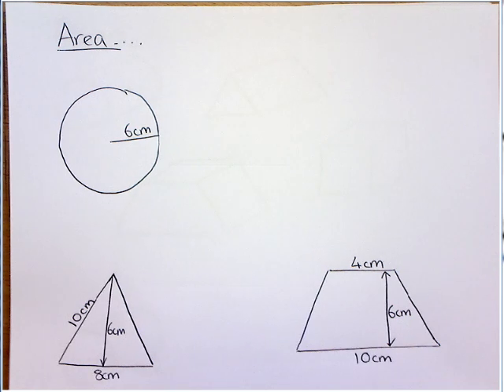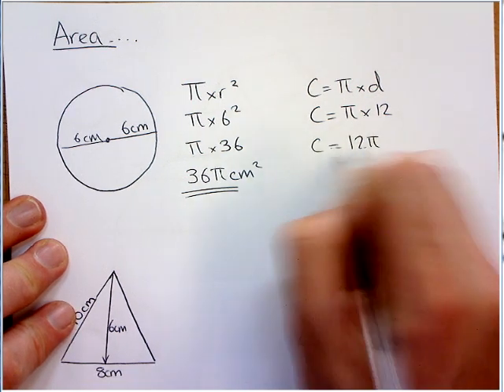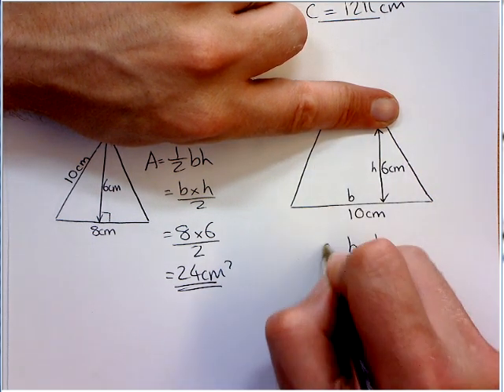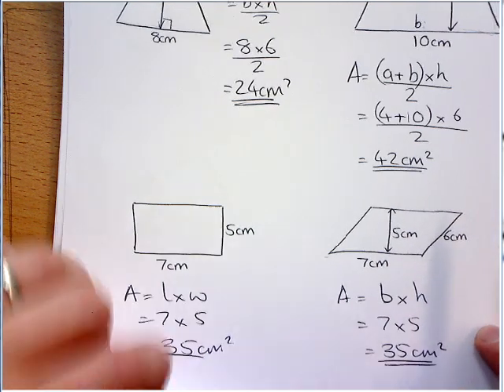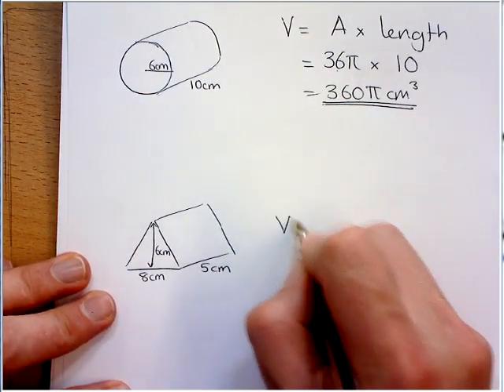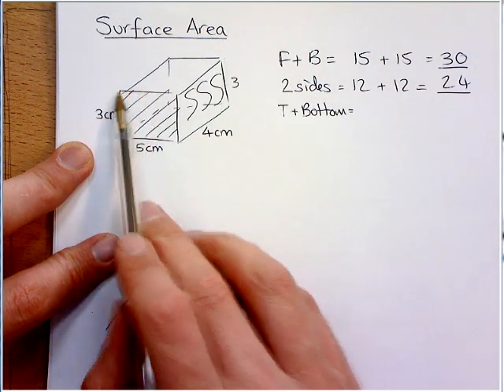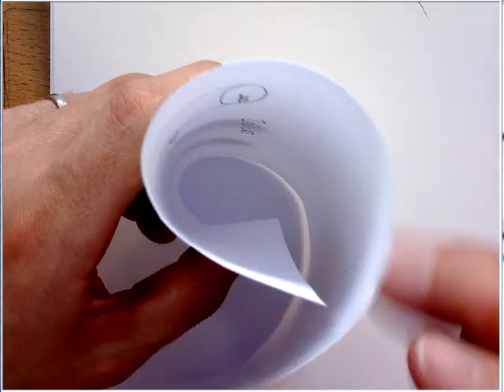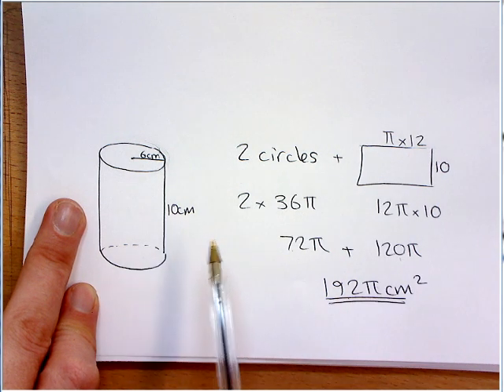CB area and prisms